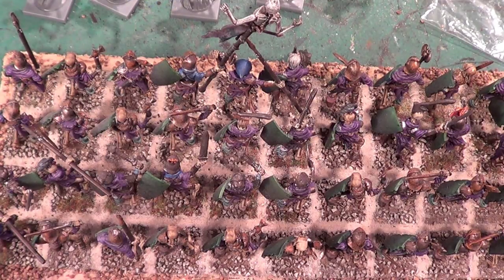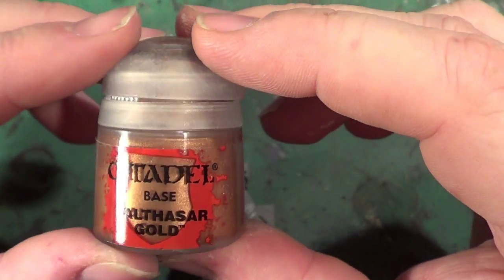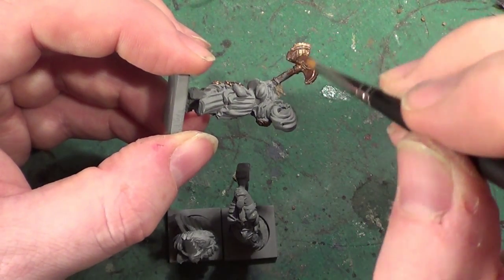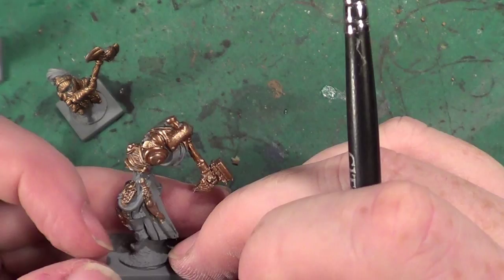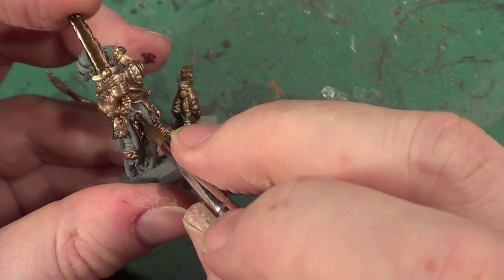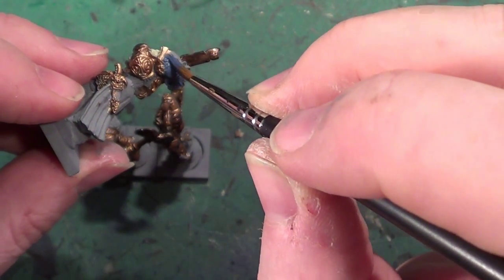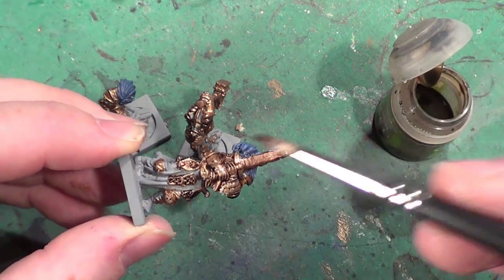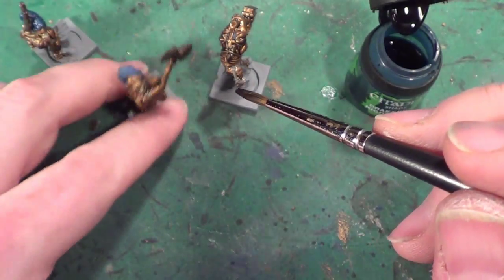Painting Kings of War Wights Prt 1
Here we have another painting series in the Kings of War range and this time we focus on the Wights. In this video we basecoat the armour, skulls and helmet 'crests' and apply washes to those areas.

I hope you like the video, part 2 coming soon